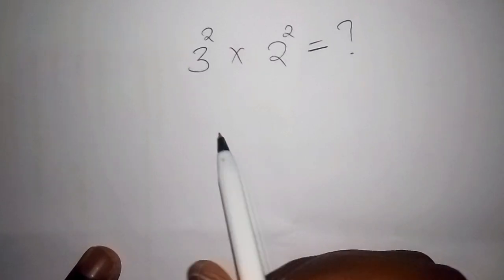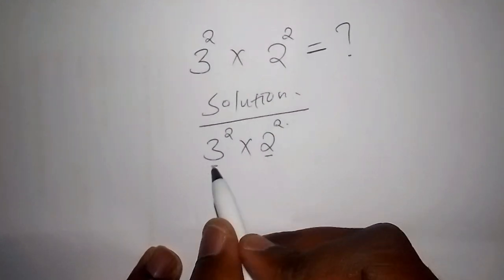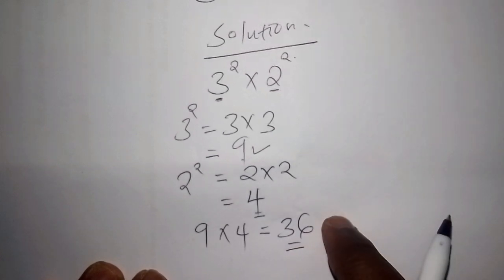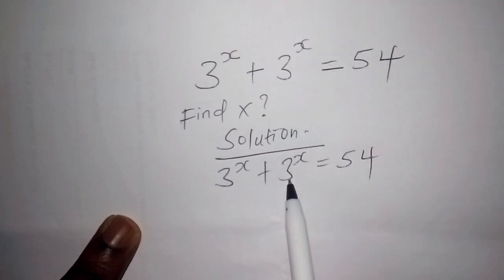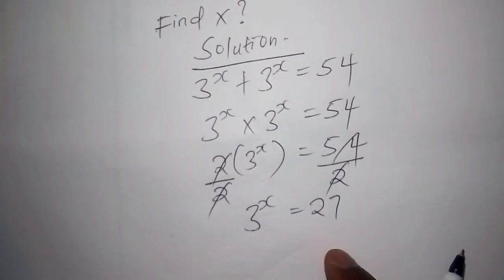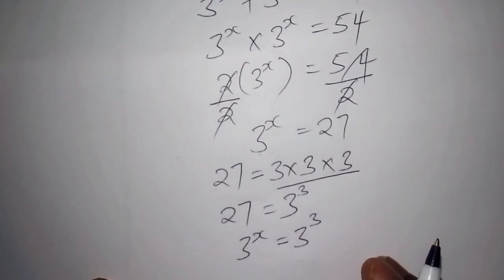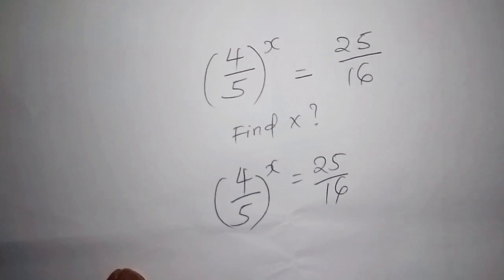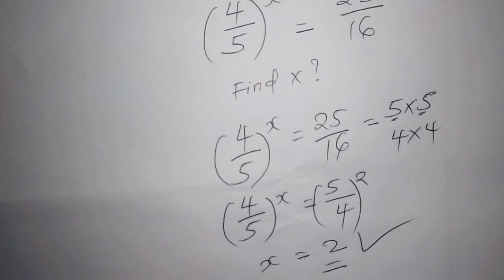This Maths Olympiad Question Will Blow Your Mind: Many Failed!